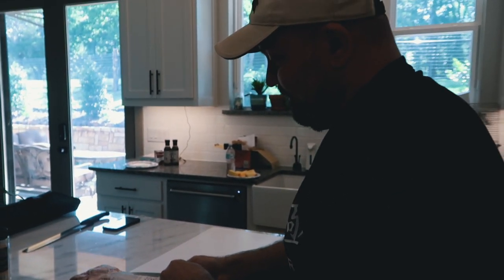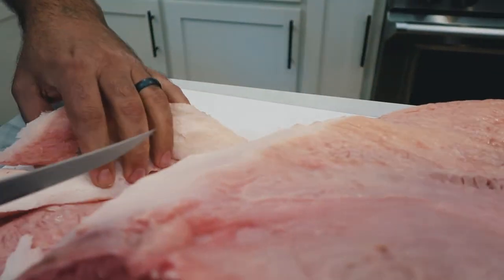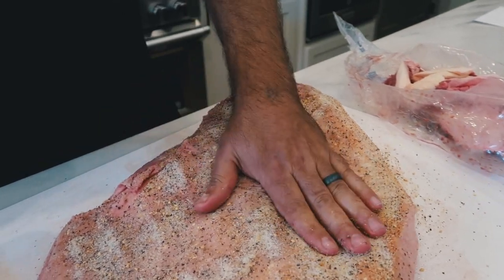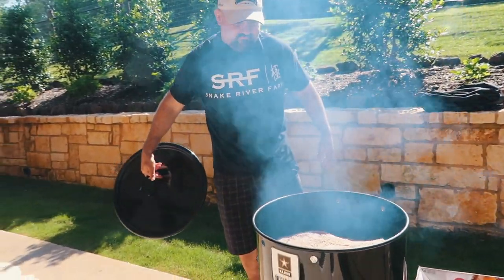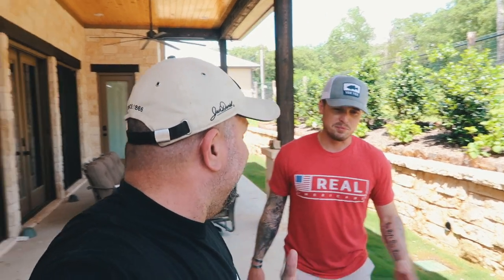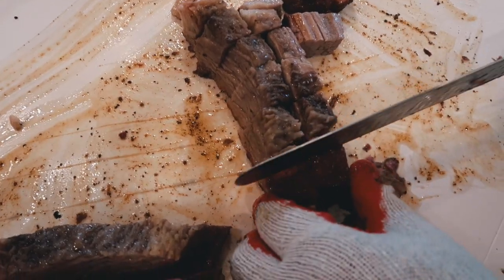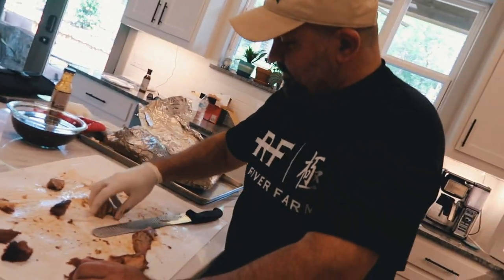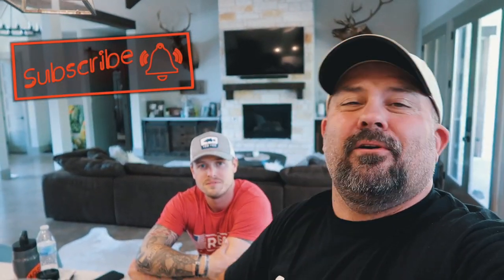Worlds Fastest Hot And Fast Brisket | ft LunkersTV & Kosmos Q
Worlds Fastest Hot And Fast Brisket | ft LunkersTV

Kosmos Q  headed down to the great state of Texas to show our pal LunkersTV how to cook a hot and fast brisket pit barrel style. We got to talking about Hot And Fast brisket vs Low And Slow so I decided it was time to show him how it's done! We start by putting a light trim on this brisket and I even included some handy tricks for how to treat the brisket flat when you're trimming. This is my take on backyard or home smoked brisket. We weren't in a hurry and it wasn't a competition by any means, but we sure do like to win and I'm proud to admit that this might be the worlds fastest hot and fast brisket. We shattered the old record and finished this bad boy in just under 4 hours! We pushed the limits of Hot and Fast and the results are stellar!

Step 1: Light your cooker and get it up to temp. 300-325F recommended for Hot and Fast.

Step 2: Lightly trim the brisket (we used a packer brisket from Kroger; anything will do!)

Step 3: Season the meat and let it sweat for a few minutes

Step 4: Throw the brisket on and get color on both sides! Be careful when cooking at these temperatures that you don't burn your brisket!

Step 5: Wrap it in foil with your brisket mop!

Step 6: Pull it when tender and let it rest.

Step 7: Celebrate with a cold one and eat up!

What to know what we were making in Lunkers Garage ?

Head over to LunkersTV and show him some love!

Join us for more behind the scenes videos, competition cooking videos and a TON of recipes.